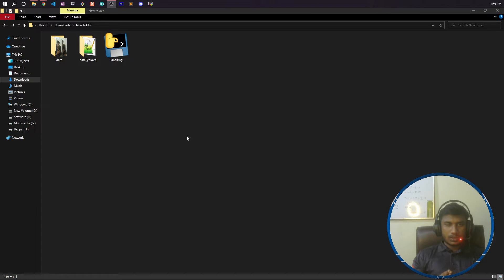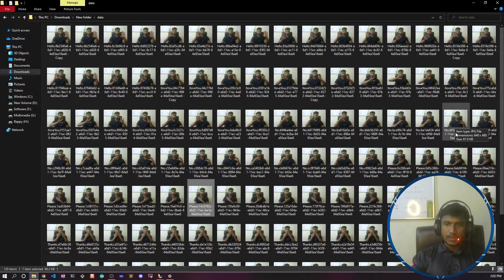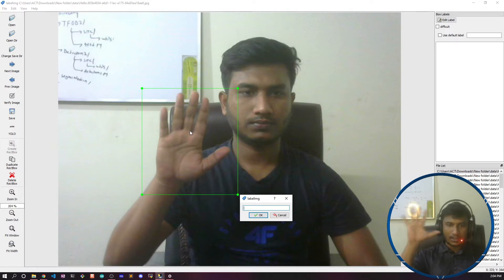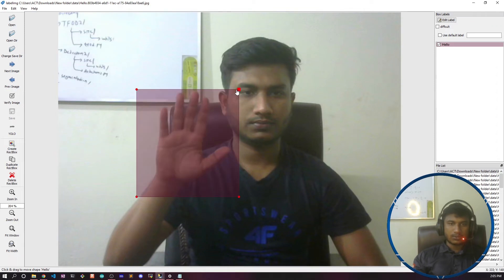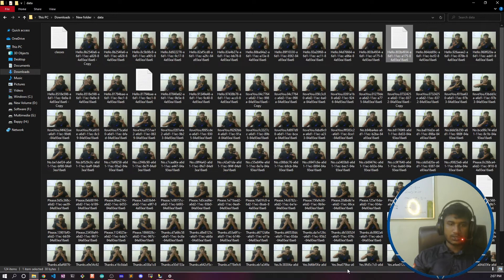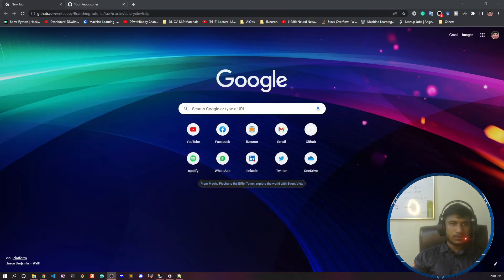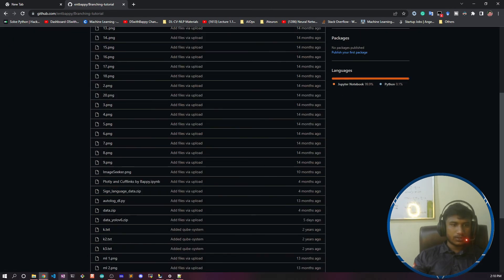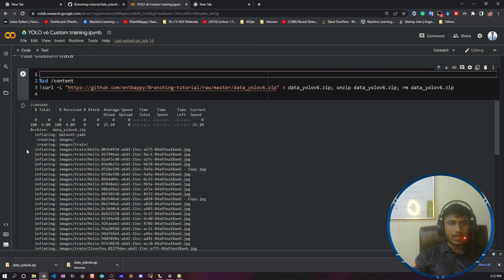3. Data Annotation & Preparation YOLO v6 | Object Detection | Computer Vision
YOLOv6 is a single-stage object detection framework dedicated to industrial applications, with hardware-friendly efficient design and high performance. It outperforms YOLOv5 in detection accuracy and inference speed, making it the best OS version of YOLO architecture for production applications.

Thanks!

YOU JUST NEED TO DO